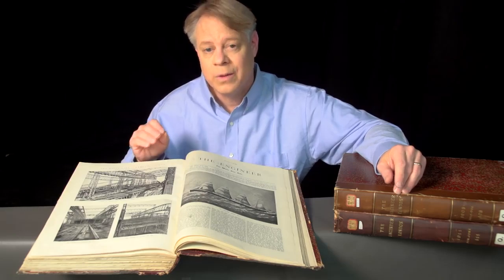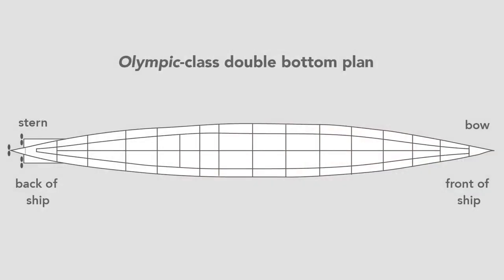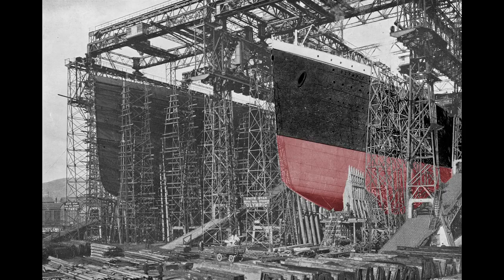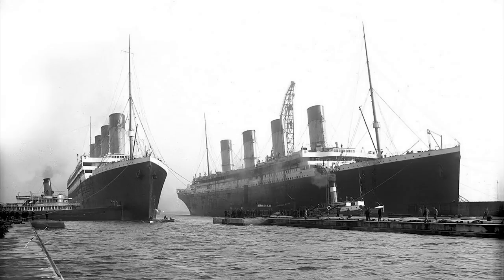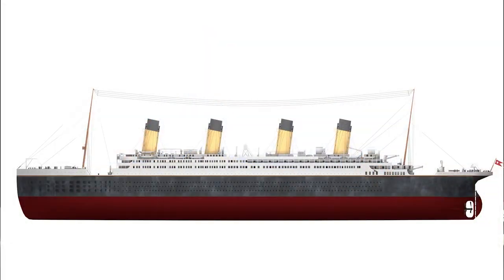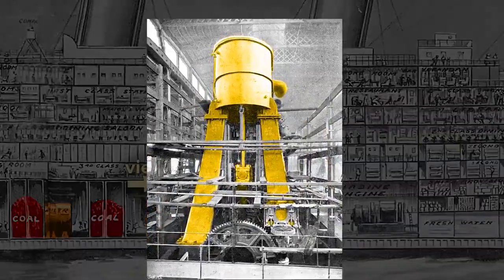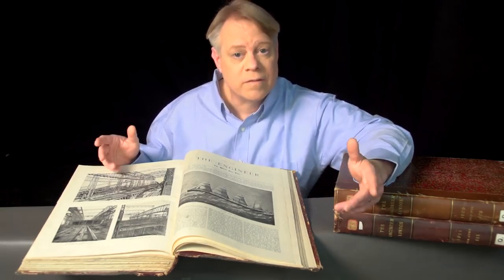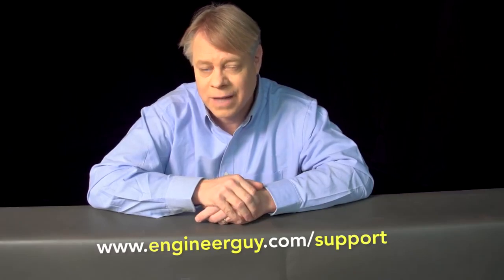RMS Titanic Fascinating Engineering Facts 720p